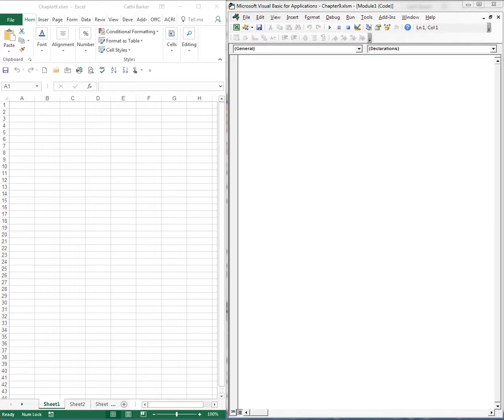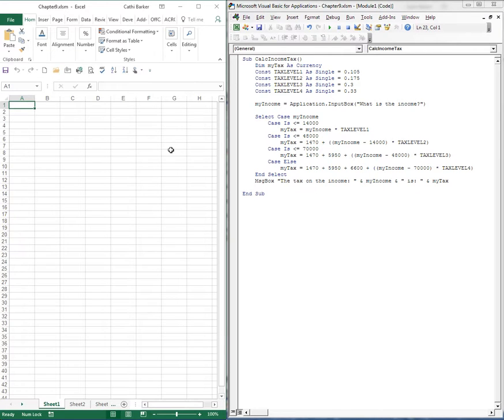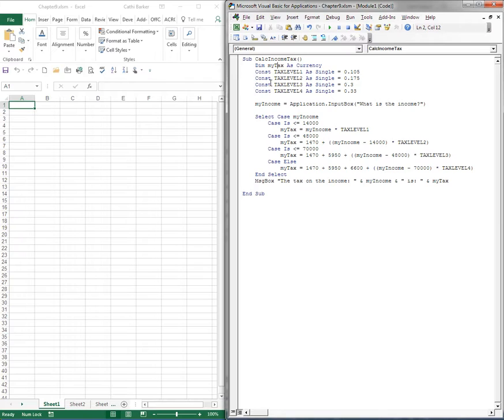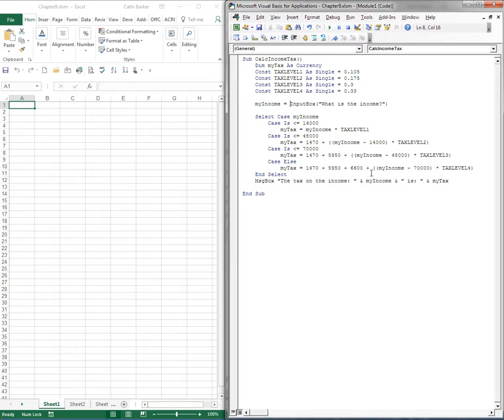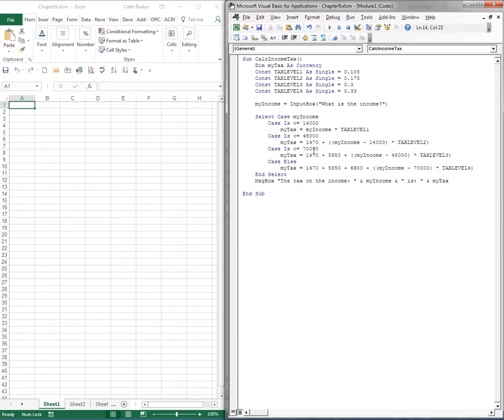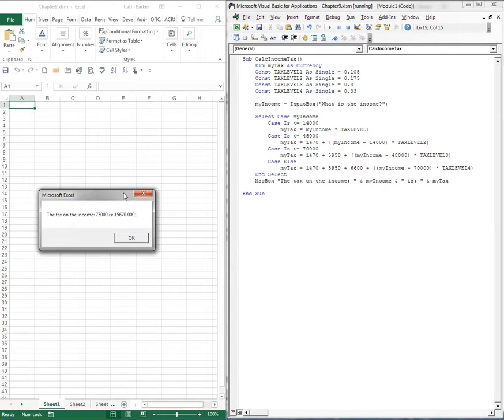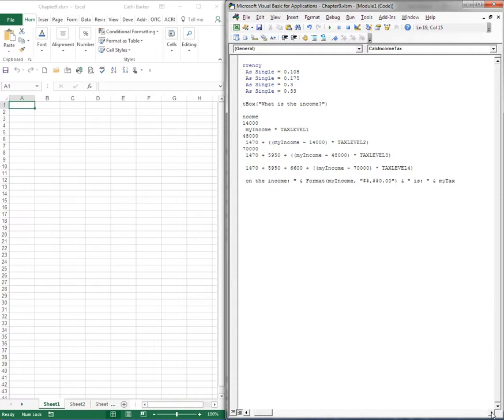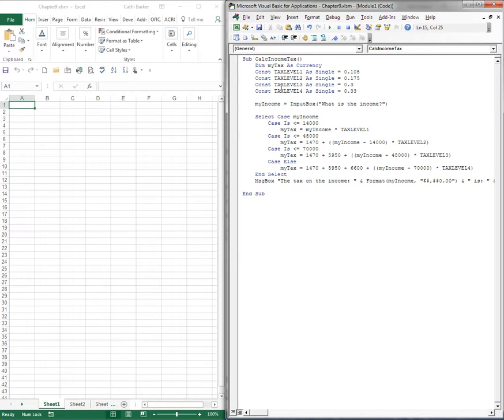Microsoft Excel Macros and VBA Level 6 - Video 21 VBA and constants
Microsoft Excel, VBA, macros, Declare Constants,  Declare Variables,  Select Case,  Message Box,  Arithmetic